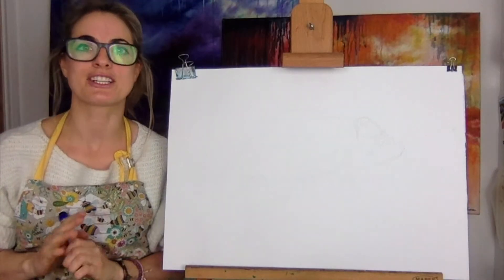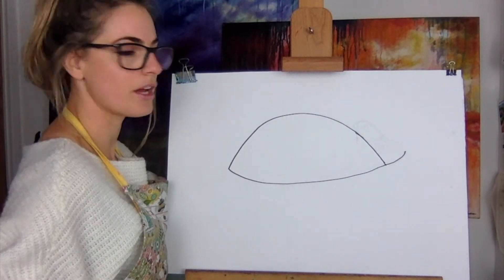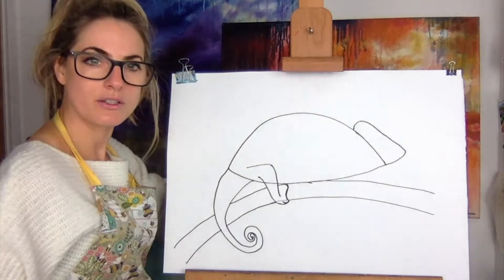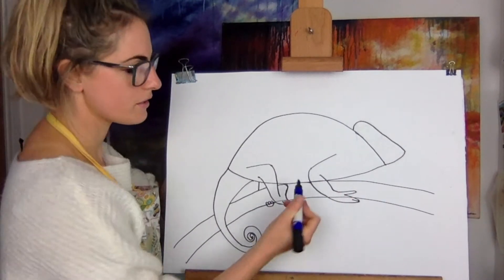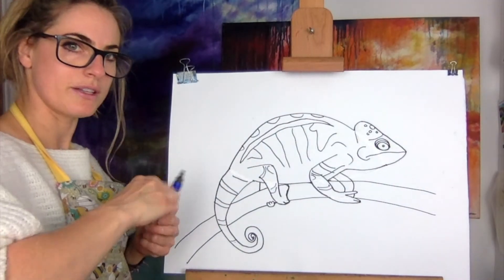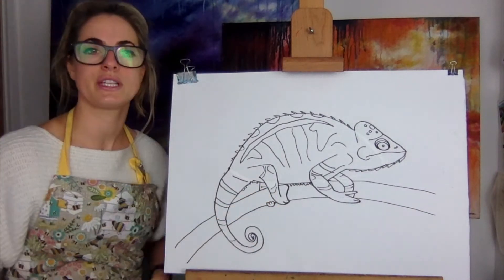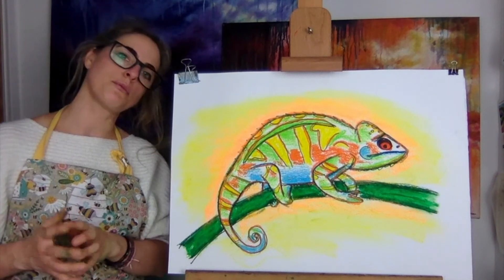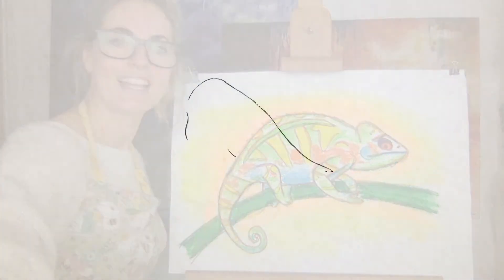Learn how to draw A OENONE HAMMERSLEY INSPIRED CHAMELEON : STEP BY STEP GUIDE! (Age 5 +)